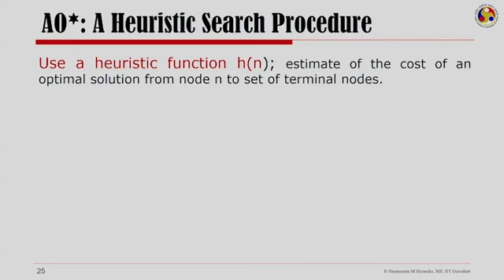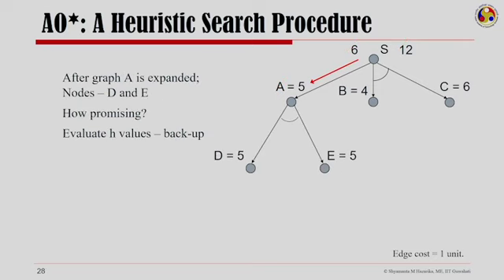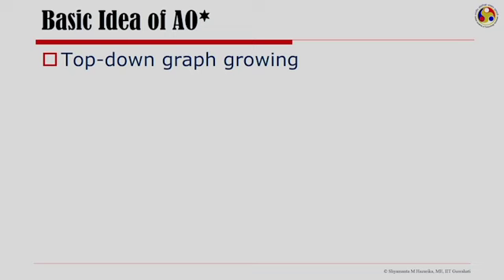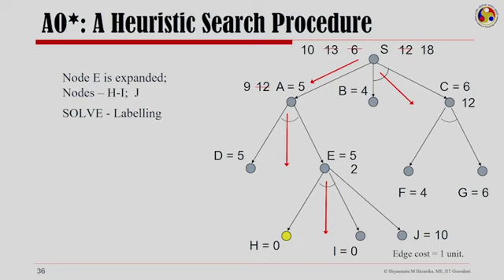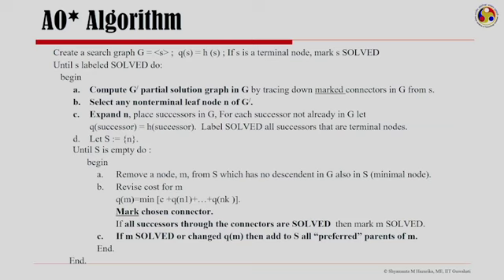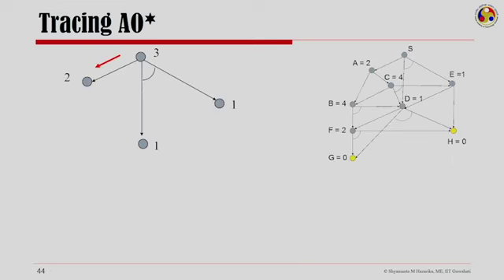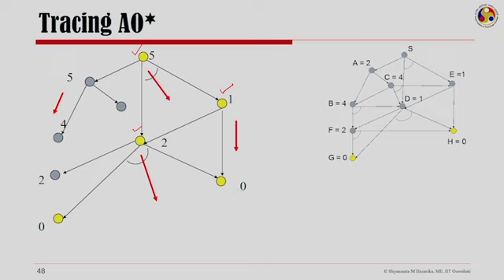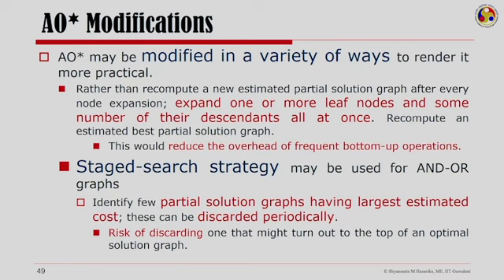A Heuristic Search Procedure - AO* Algorithm Free Online Course 18